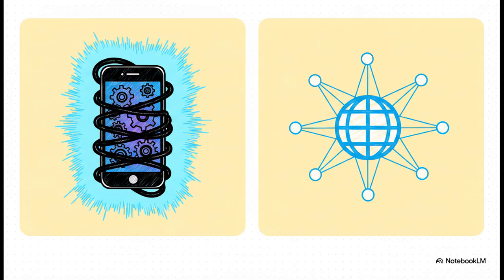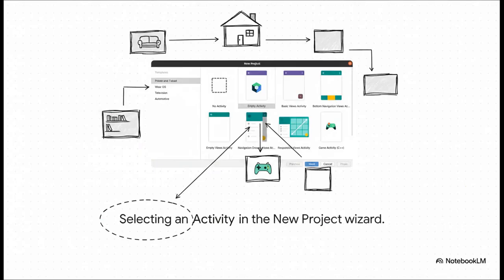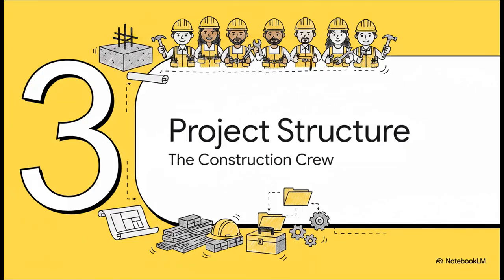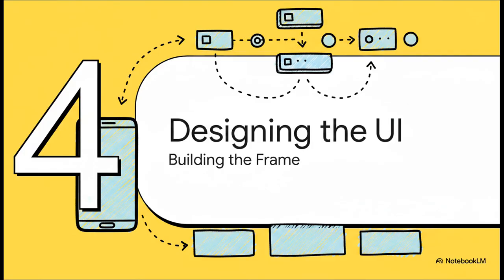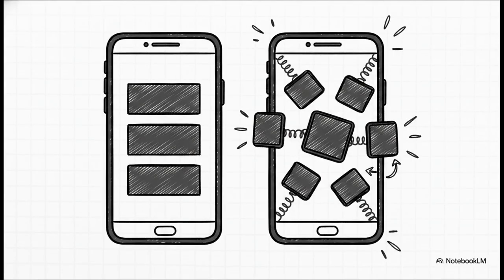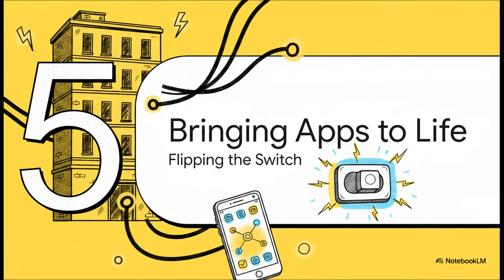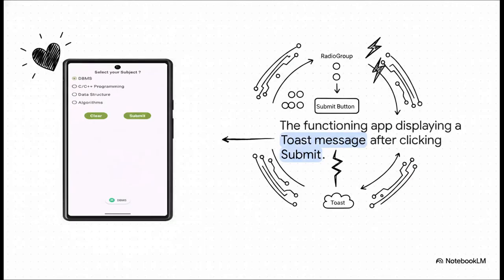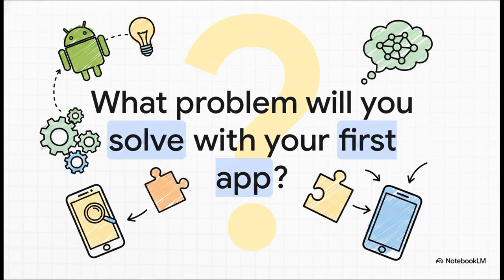Android App Development: The Builder's Journey from Scratch 📱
Ever wonder how those little icons on your phone become rich, interactive experiences? Today, we're taking the abstract world of mobile programming and turning it into a hands-on builder's journey.

In this video, we explore the complete roadmap to creating an Android app. You'll learn the core concepts of mobile computing, how to choose the right architecture (Native vs. Hybrid), and the step-by-step process of setting up Android Studio. We unpack the project structure, explaining the crucial separation of XML for UI design and Kotlin for electrical logic. Finally, we dive into UI hierarchy with ViewGroups and Views, and show you exactly how to bridge your visual layout to backend code to make your app come alive with interactivity.

Whether you're looking to build your first app or understand the structural foundations of Android development, this guide gives you the tools to turn your concept into a working reality.

⏱️ Organized Timestamps
[00:00:00] Intro: The Builder's Journey to Android Apps

[00:00:18] The Roadmap: From Setup to Execution

[00:00:31] Mobile Programming: The Blueprint & Architecture

[00:01:11] Setting Up Android Studio: Laying the Foundation

[00:01:34] Choosing the "Empty Activity" Template

[00:02:05] Project Configuration: Kotlin & Minimum SDK

[00:02:29] Unpacking the Project Structure (XML, Kotlin, Manifest, Gradle)

[00:03:04] Designing the UI: ViewGroups and Views Explained

[00:03:49] Layout Options: Linear vs. Constraint Layouts

[00:04:41] Bringing Apps to Life: The Bridge Between XML and Kotlin

[00:05:13] Action and Reaction: Listeners and Click Events

[00:05:32] The Final Product: Triggers, Logic, and Toast Messages